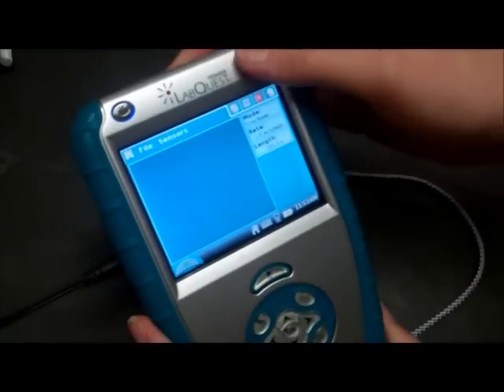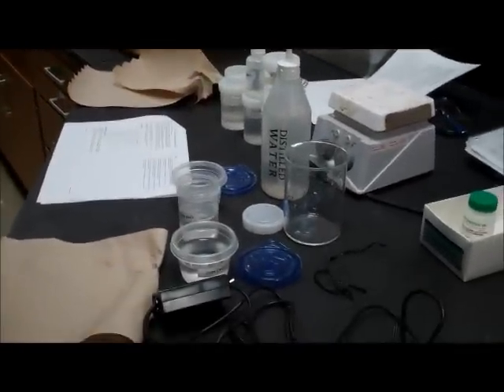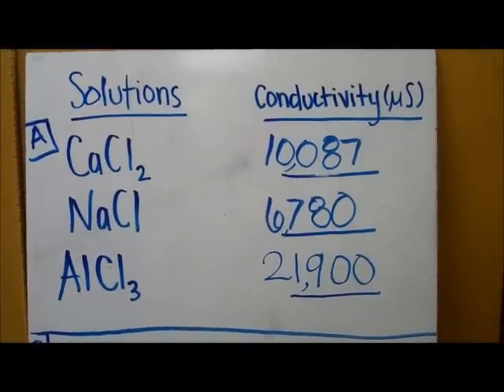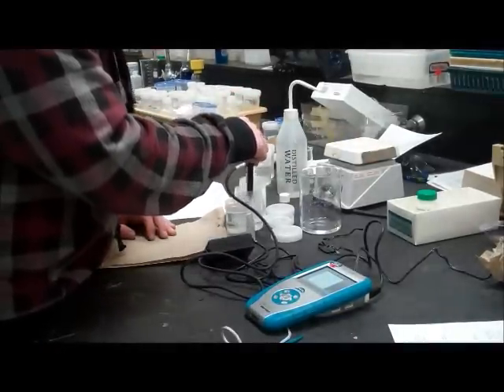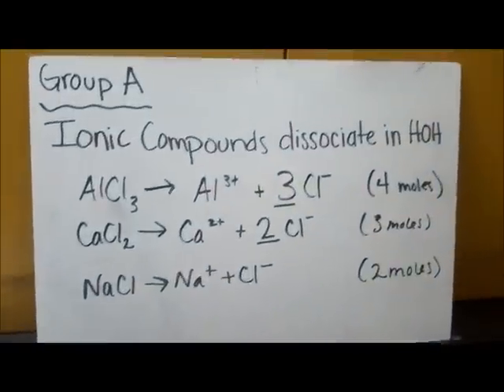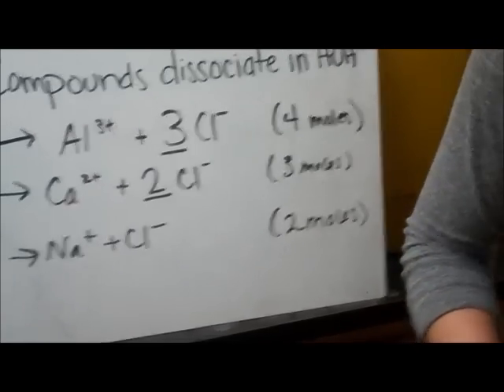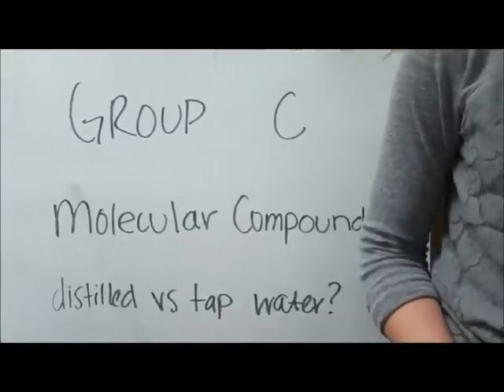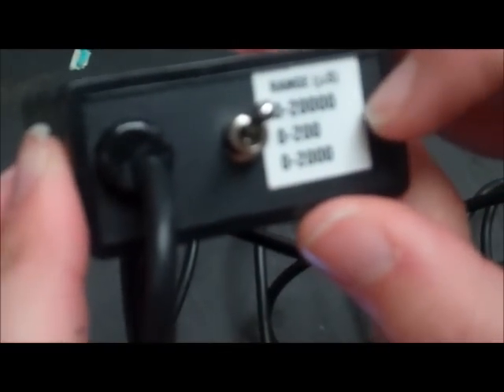Conductivity Lab Demo Finished